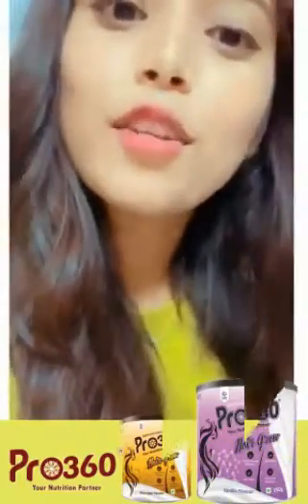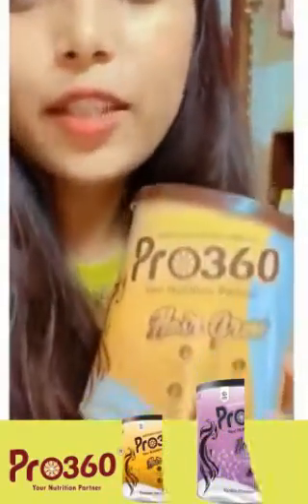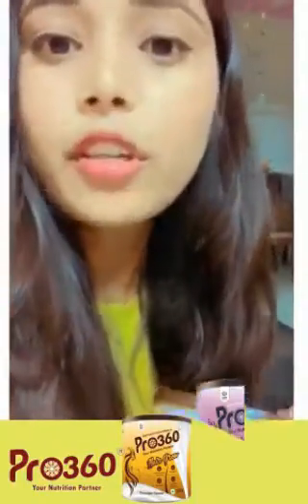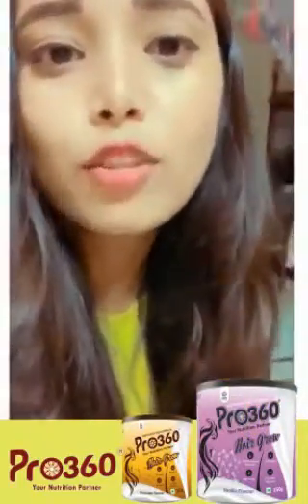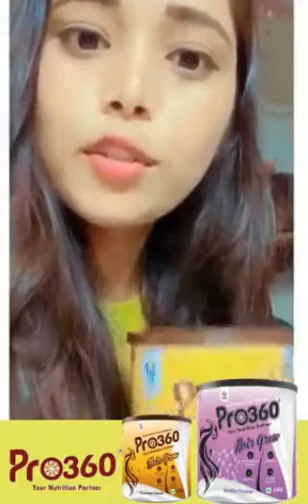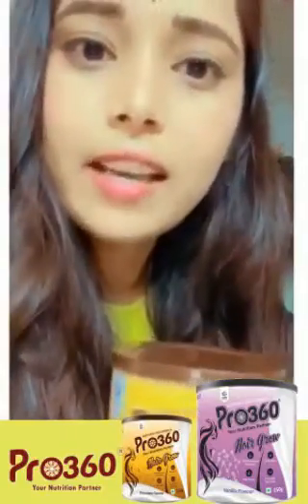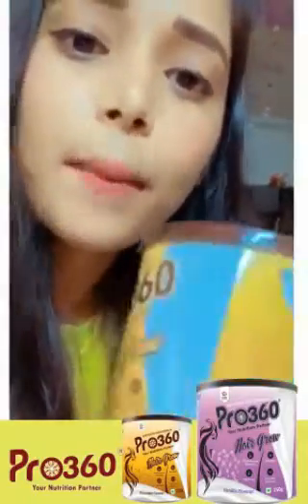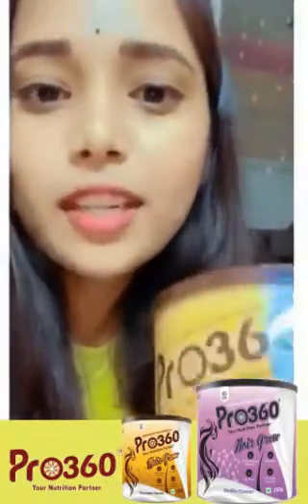Best Hairfall Remedy - Model Priya Chowdhary shares her experience about Pro360 Hairgrow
Best Protein Powder for Hairgrow - Hairfall Remedy Tips - Pro360 Hairgrow Protein Powder

Everyone wants a beautiful hair, but sometimes it can feel like having a gorgeous hair is a matter of luck. A Poor Diet can affect the health of your hair…
If you are concerned about your hair and experiencing a large amount of hair loss, Pro360 Hair Grow is the best remedy for them. Let’s start digging into simple changes you can make today that will have a positive effect on your hair quickly…
Pro360 Hair Grow - Biotin Rich Protein Formula For Healthy Hair Growth Helps you with: Restores shine and strength. delaying premature greying of your hair. lowering hair dropping. scalp conditioning to your dull hair Available in Vanilla and Chocolate Flavour.